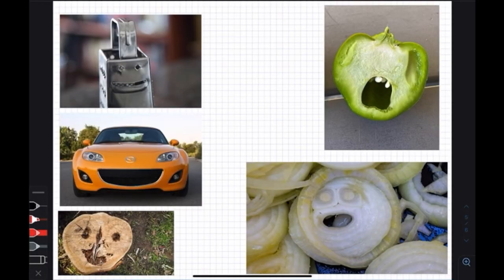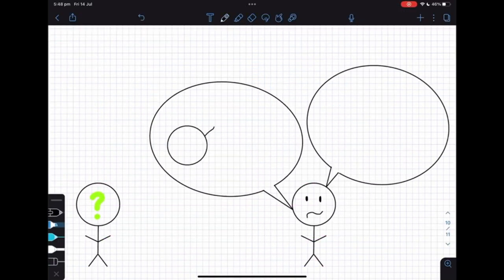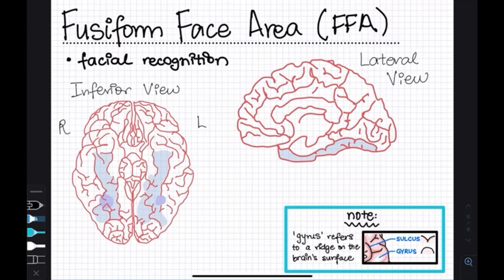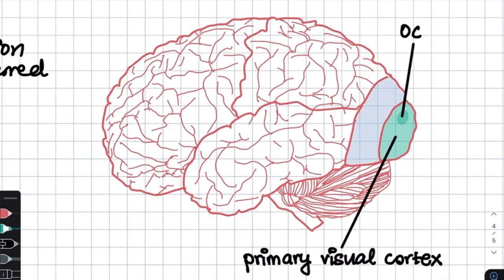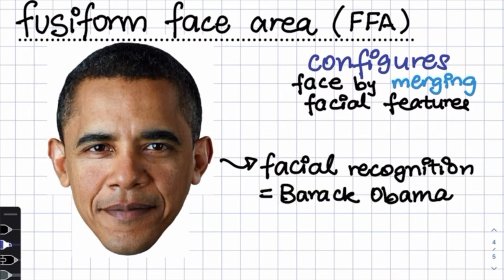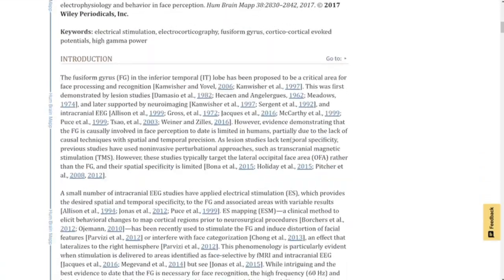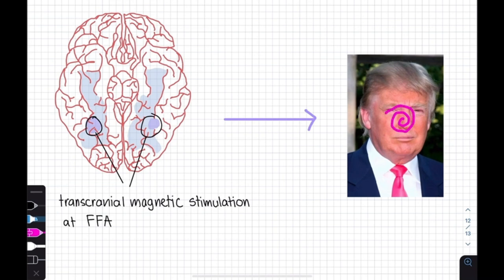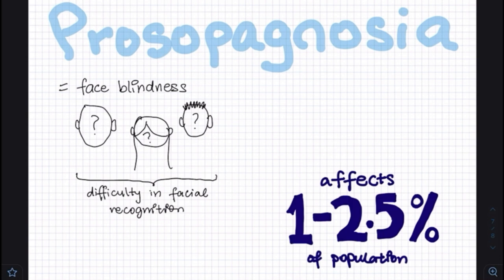The Fusiform Face Area - Brain Bee 2023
Introduction to the Fusiform Face Area, Pareidolia and Prosopagnosia.

Australian Brain Bee Challenge 2023, Round 2 Submission from Perth Modern School:
Anoushka Gupta, Asha Scaddan, Ishika Balram, Avishi Prasad